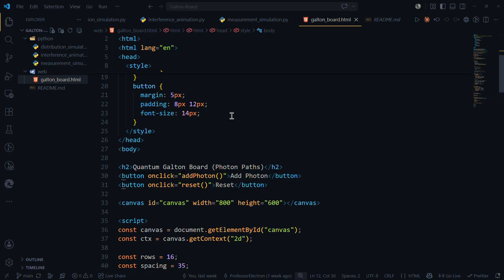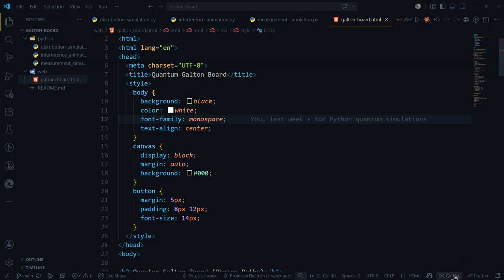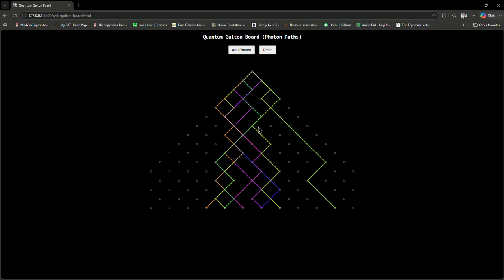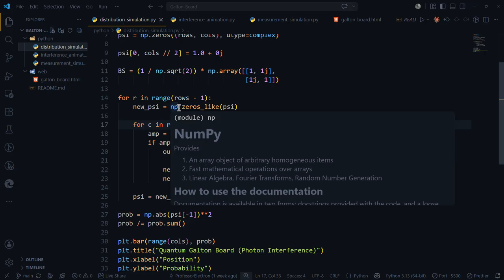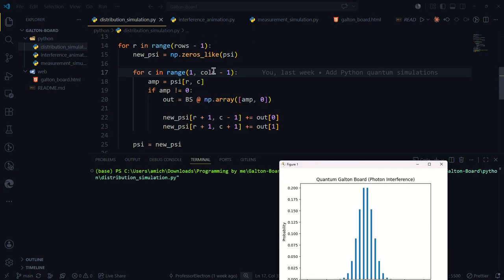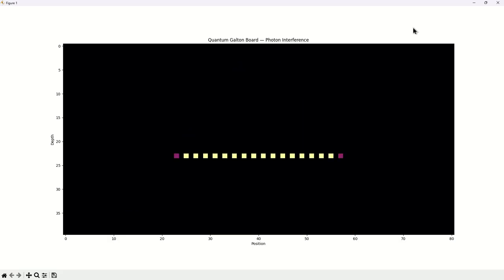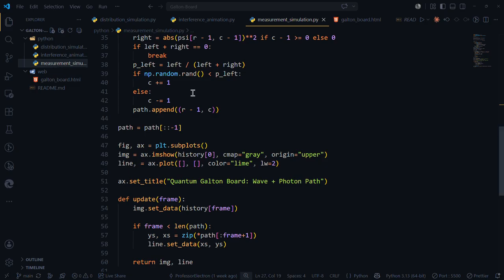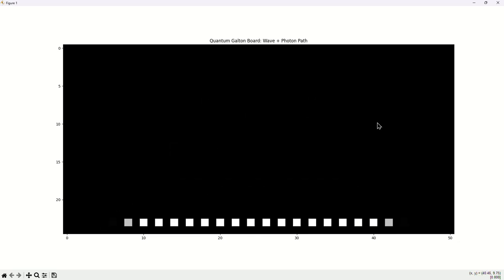Quantum Galton Board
How do interference patterns emerge from the collective contribution of multiple possible photon paths? How does a distributed quantum state ultimately produce a single observable outcome upon measurement?

These questions motivated me to develop a computational Quantum Galton Board framework for exploring wavefunction evolution, probability amplitude propagation, and measurement processes within a branching lattice model.

Using Python, NumPy, Matplotlib, HTML, and JavaScript, I implemented a series of simulations and visualizations that investigate photon path dynamics, emergent probability distributions, and quantum-inspired transport phenomena. The project serves as an introductory computational platform for studying concepts related to quantum walks, interference, and quantum information processing.